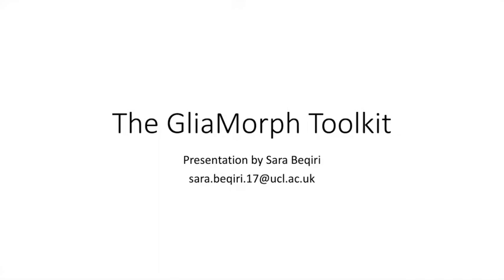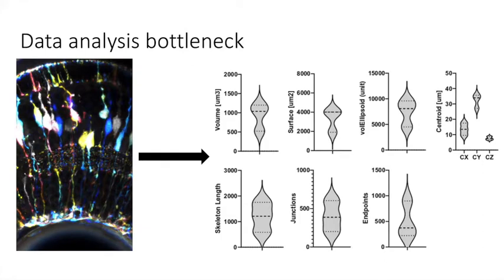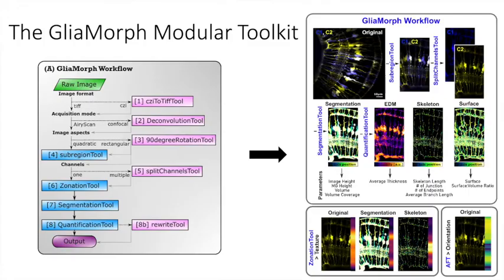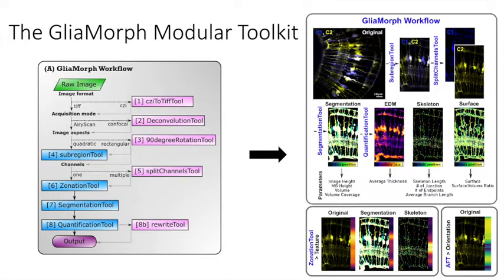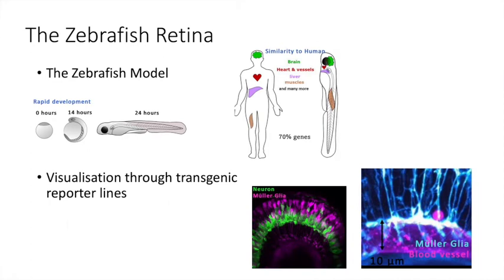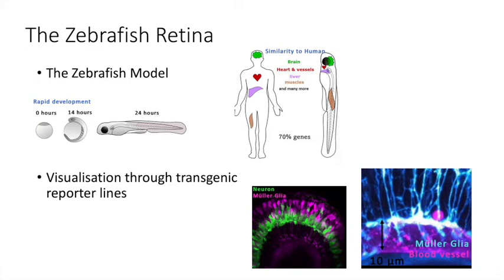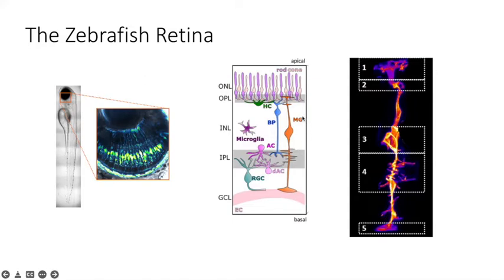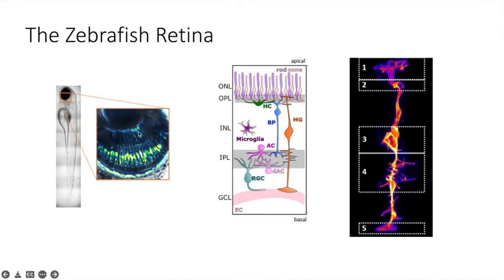GliaMorph 01 - Introduction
Introduction video to the GliaMorph data analysis toolkit.

Project Leads: Elisabeth C Kugler and Ryan B MacDonald
Screencasts: Sara Beqiri and Karim Nizam